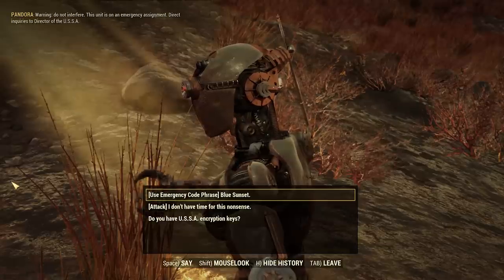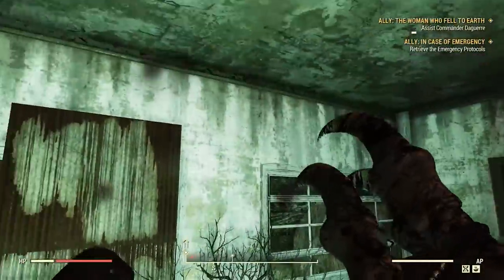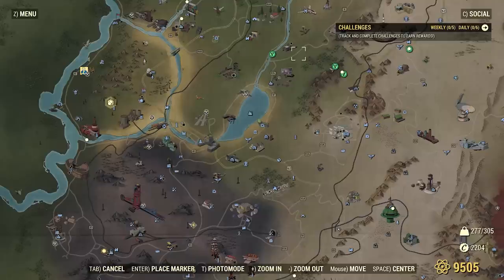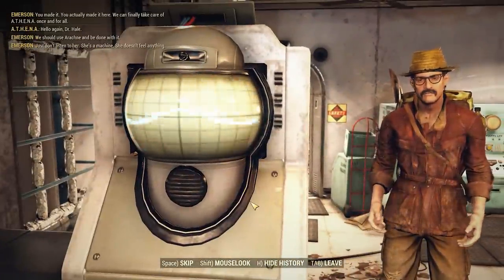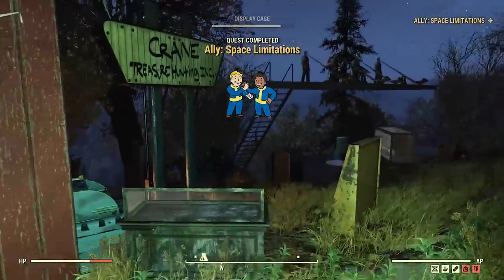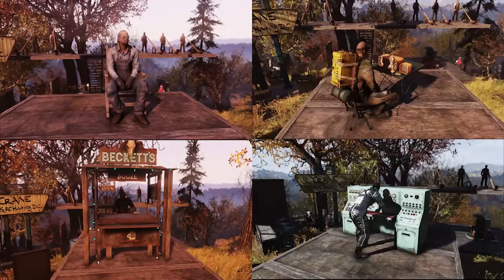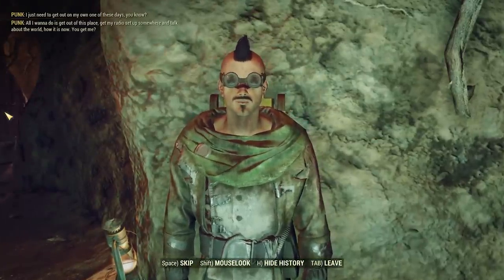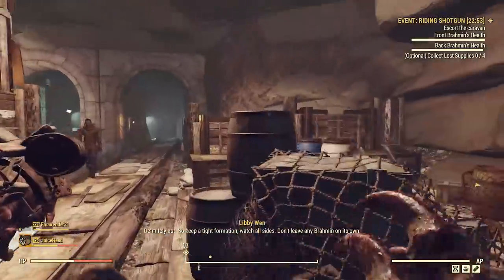Fallout 76 Wastelanders - Every New Companion & How to Get Them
Today I show you guys every new companion or ally in Fallout 76 and how to get them. There are 5 new companions in total each with their own story and location.